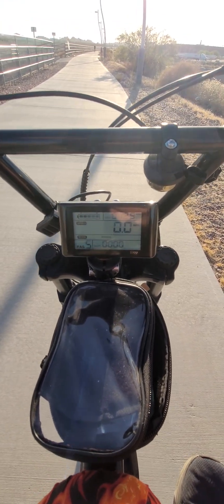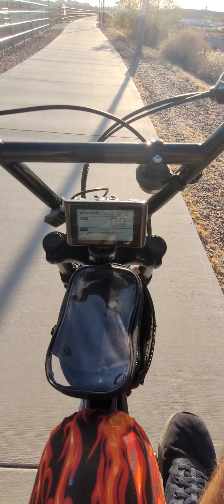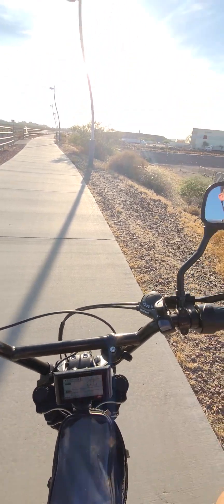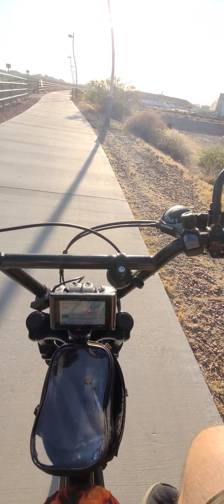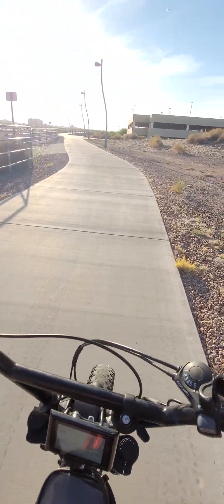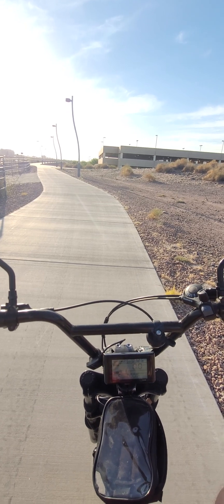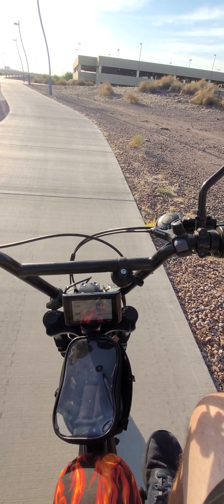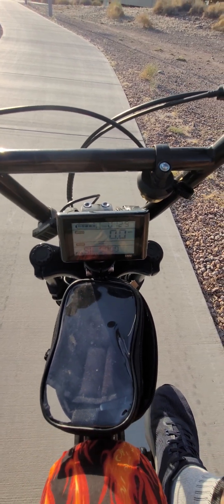Ebike Controller Upgrade: Speed Test.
We Speed.test our Swft Zip/ Hurley ebike after upgrading the Controller to a 48v 20 amp model